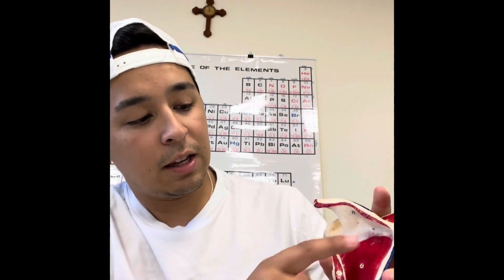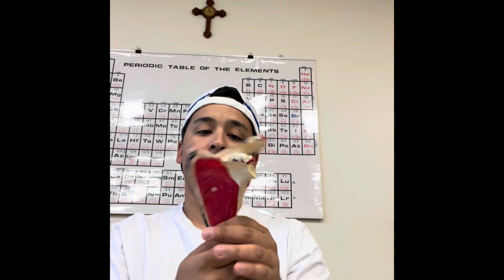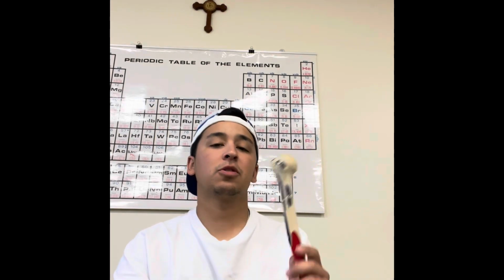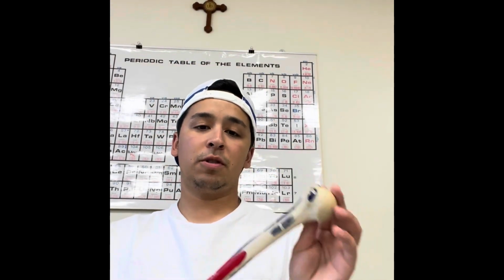Upper Extremity Origin & Insertion: Scapula, Humerus, Radius, and Ulna Video